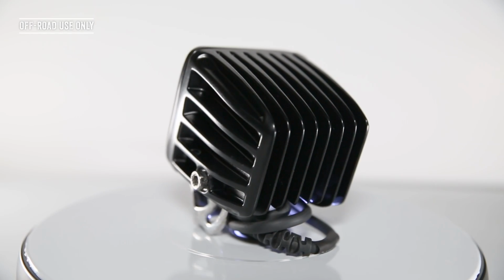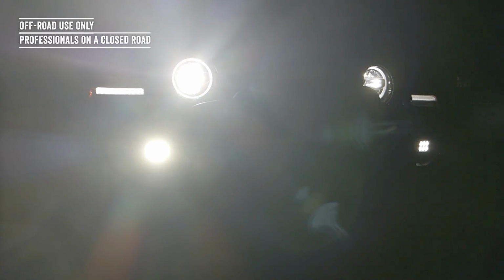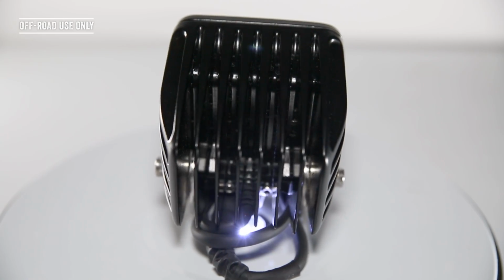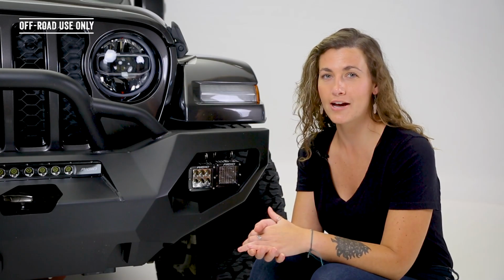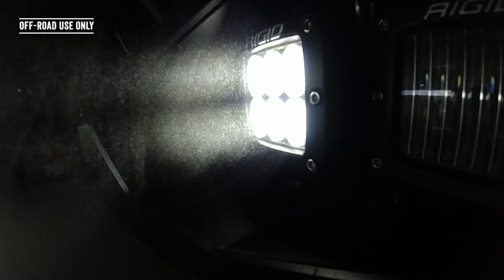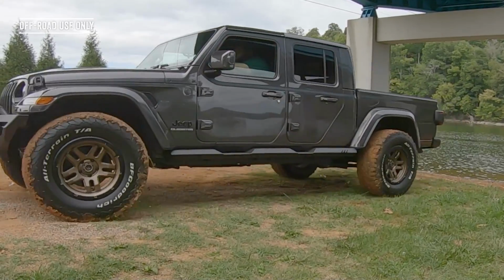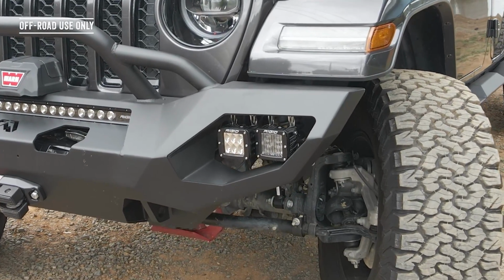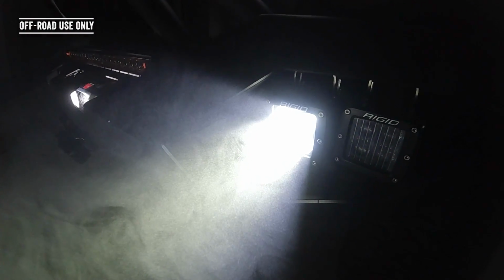Rigid D-Series Pro Driving Lights - Features and Review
Ready to buy? Need help with the install? Find your local Total Truck Centers location here.